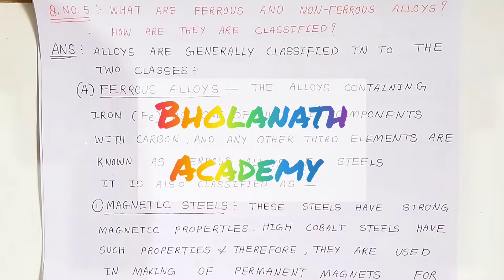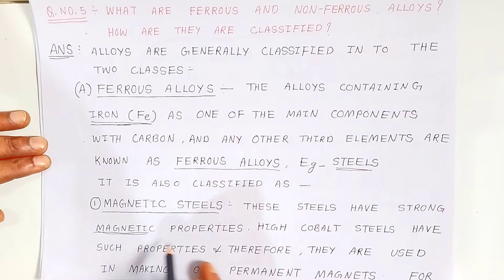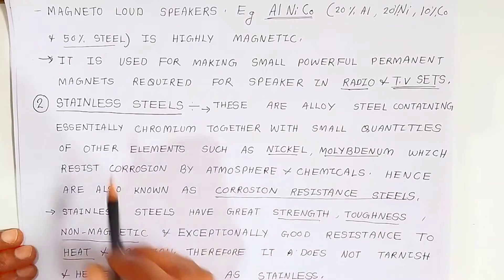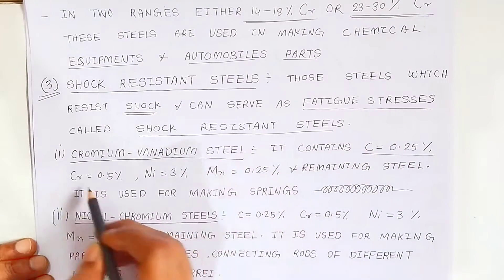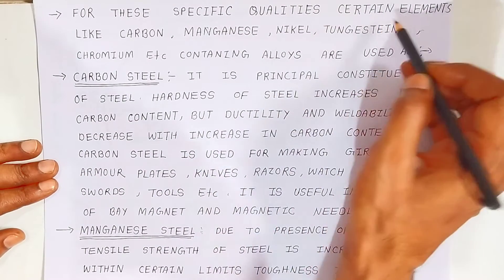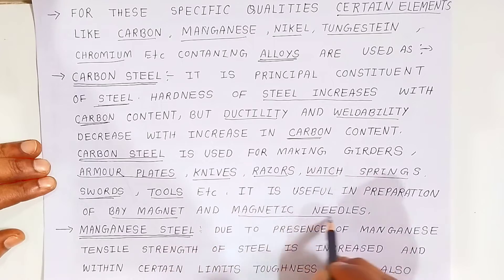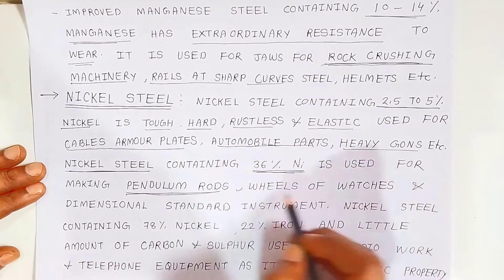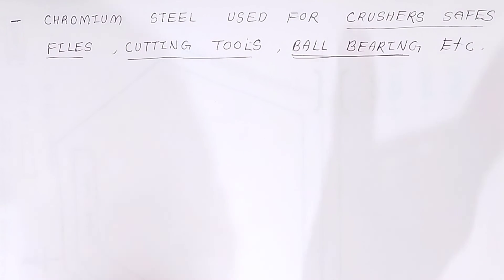Ferrous alloys Definition | Detailed Classification for exam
Ferrous alloys
definition
classification
description
examples for exam

What is a ferrous alloy with example?
What are non-ferrous alloys and ferrous alloys?
What is an example of an iron alloy?
What are the names of ferro alloys?